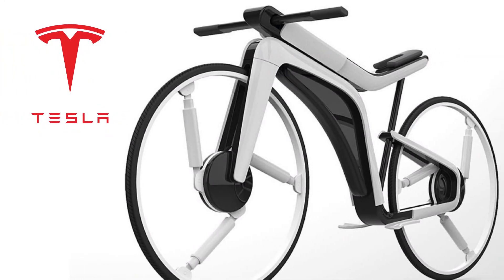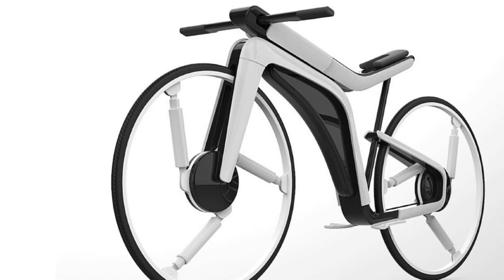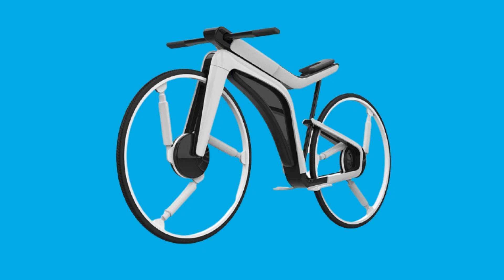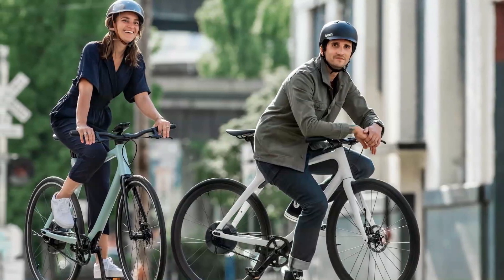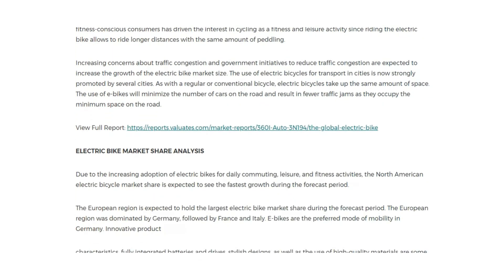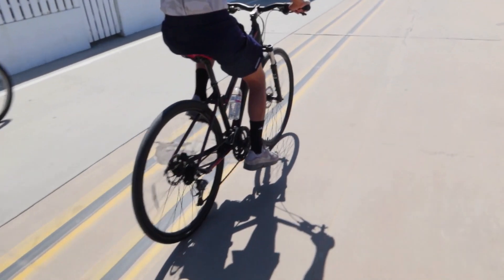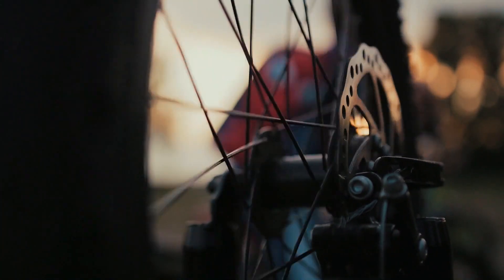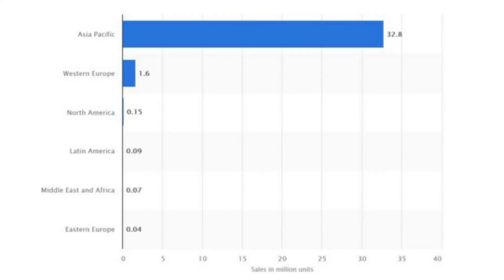INCREDIBLE Tesla Model B E Bike Concept Independent Steering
Tesla is almost everywhere in regards to innovation. They gave the world solar storage batteries, thenelectric cars, and Elon Musk may end up being the first person to build a city outside earth. Kendall Toerner has helped Tesla get into the world of electric bikes by designing a prototype model. Unlike other bikes in the market this one comes with autopilot. To boost the autopilot feature the bike will be equipped with front, side and rear facing cameras, radar and ultrasonic detectors. These will be used to detect other cars, potholes and obstructive objects on the road. The bike will be powered with two independent motors for each wheels with suspension being integrated into the spokes. The dual motors will enable you go through any hill and get you out of tough situations.
The bike comes with an integrated display that helps you navigate terrains and customize the bike to your own preferences. The stationery handles detect force hence helping you better turn your wheels. Depending on the handle input force and data from the autopilot sensor the wheels will turn independently.